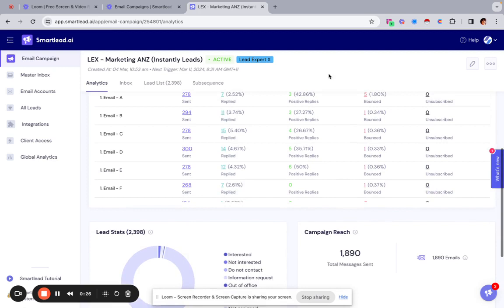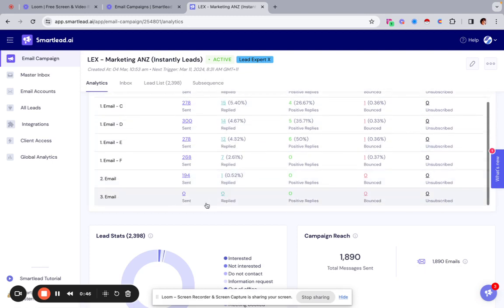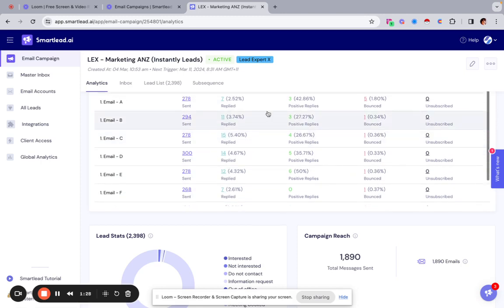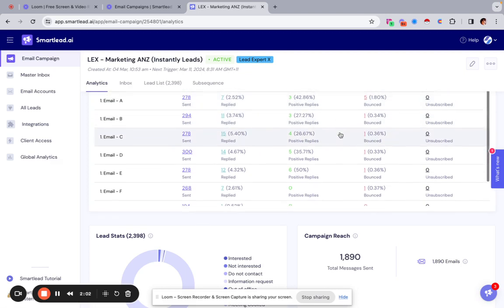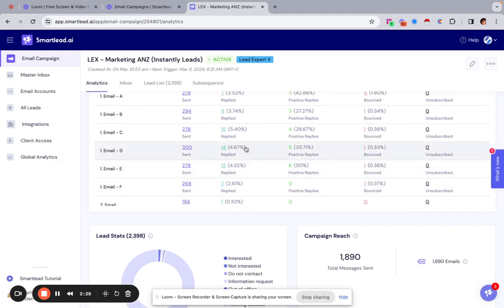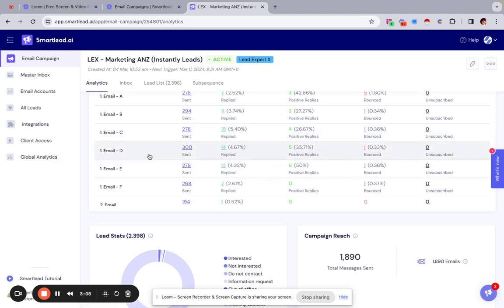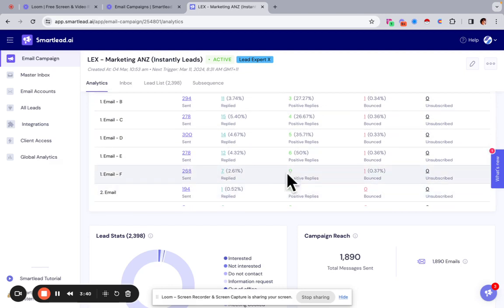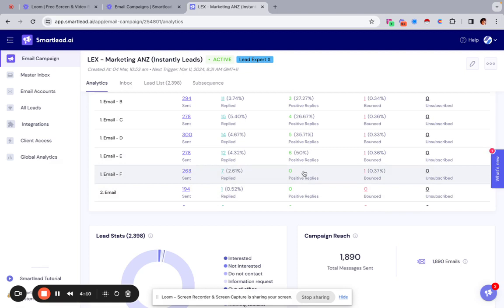How to read data for optimising cold email campaigns